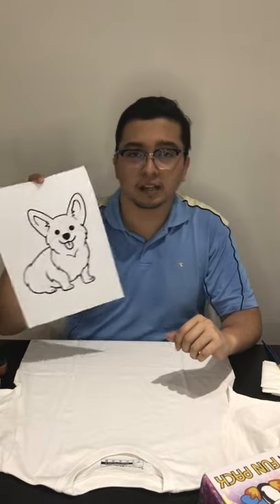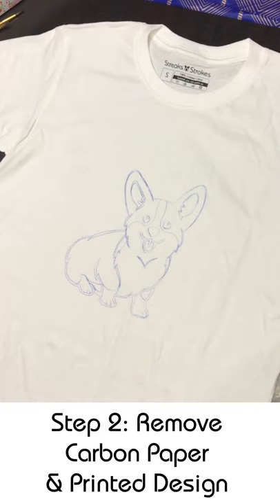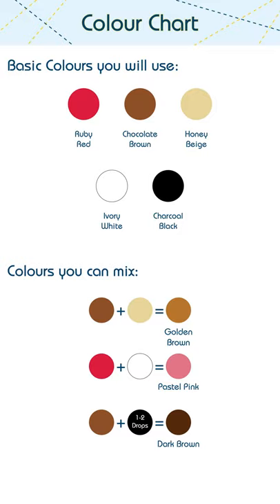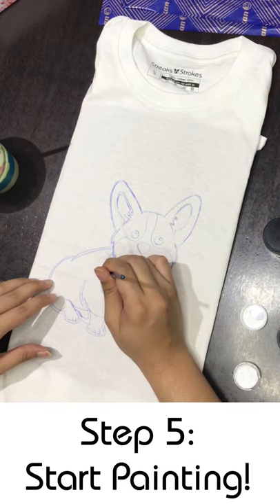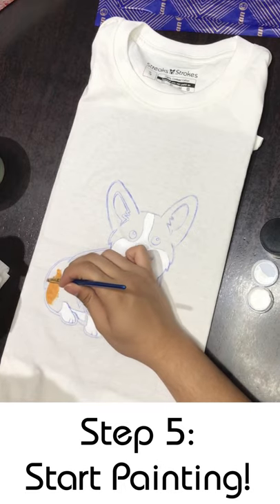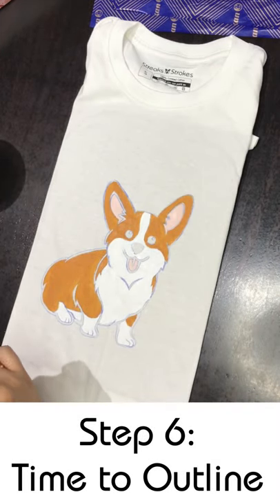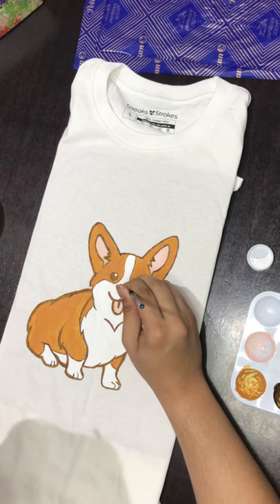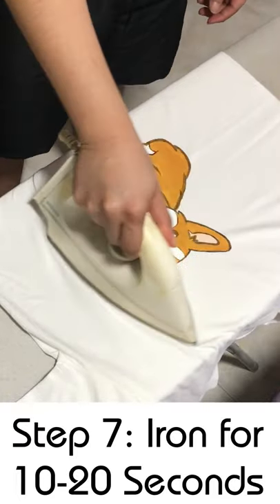Fun on Fabric: Corgi Painting Class (Lesson 5)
Want to express your love for animals, in particular, cute Corgis?! Now with this “Cute Corgi” online painting class, you can learn how to paint your favourite dog, wear it on and show him off to your friends (even if your can’t afford him as a pet)!